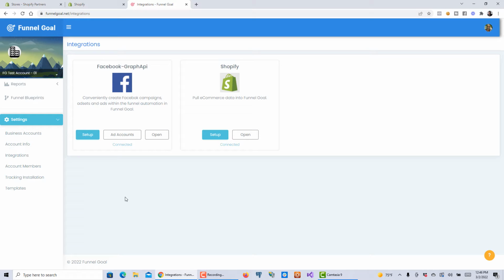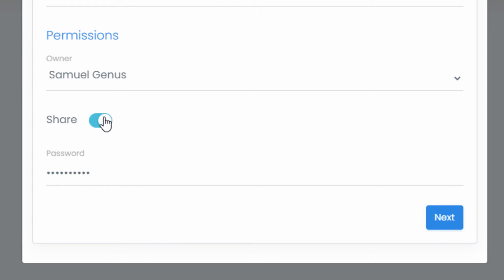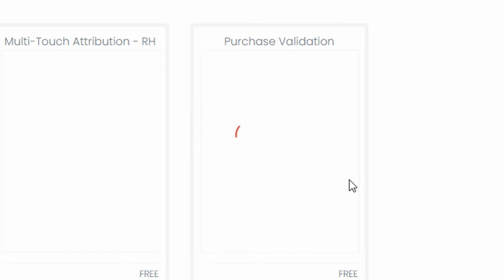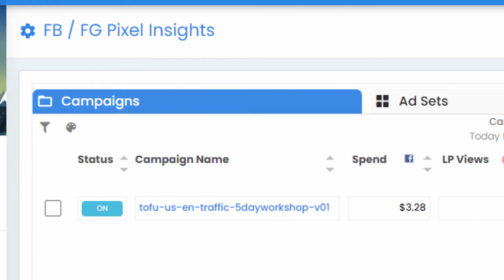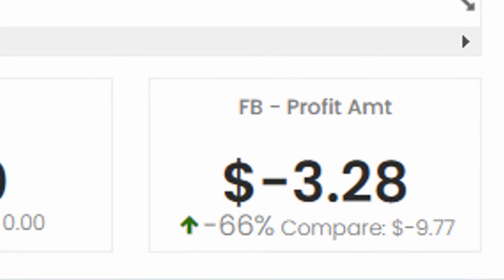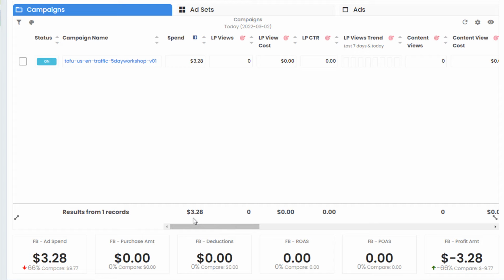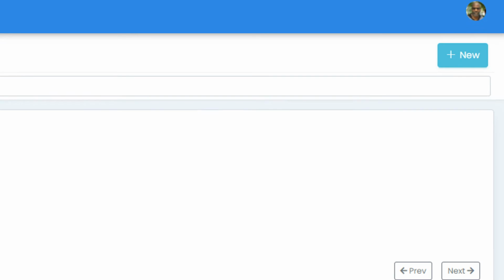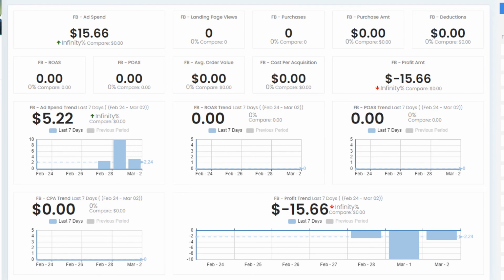Funnel Goal Dashboard Setup